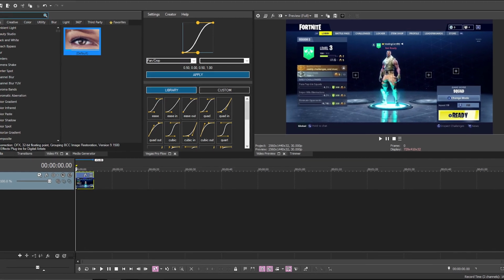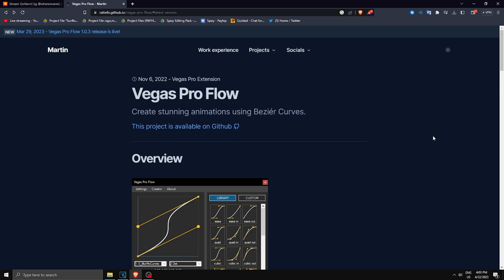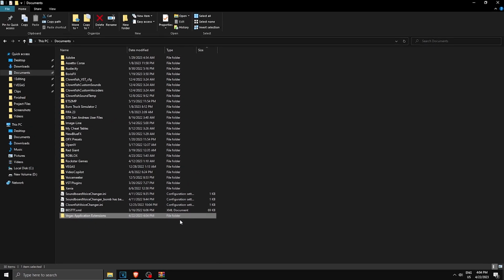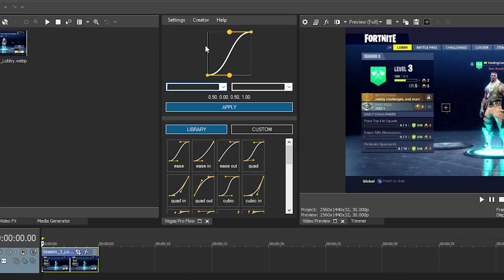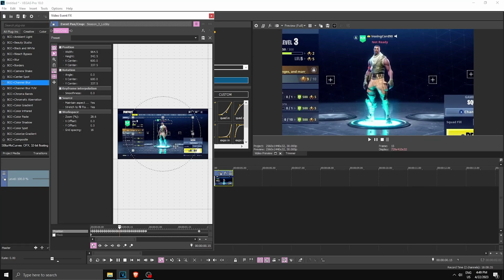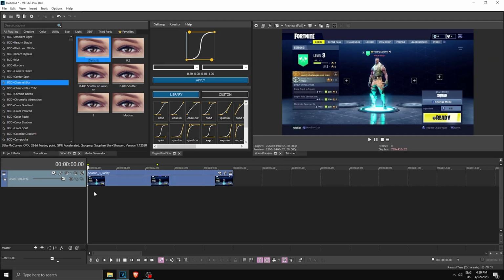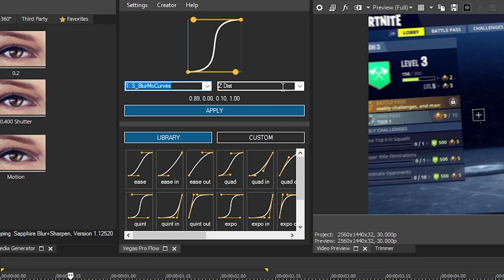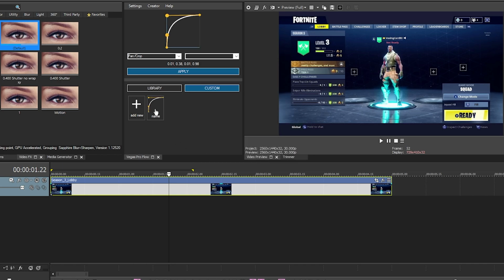AE GRAPH EDITOR in Vegas Pro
Thanks to @RatinFX for making this!!

// SOCIALS  🙉